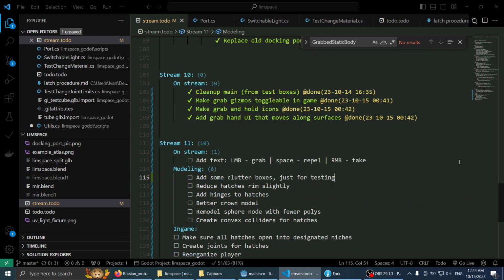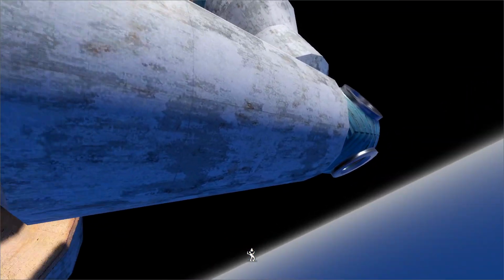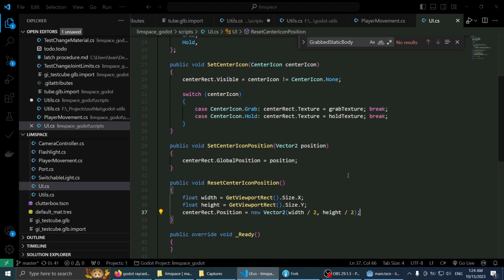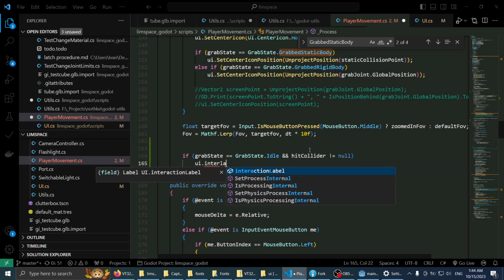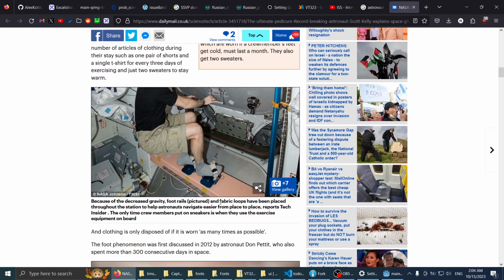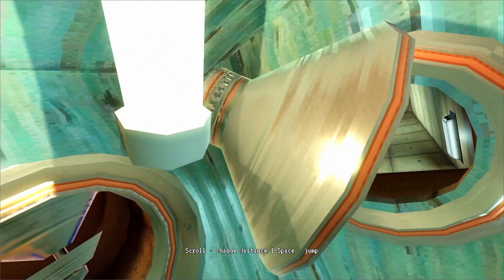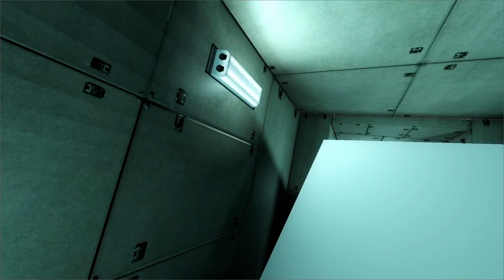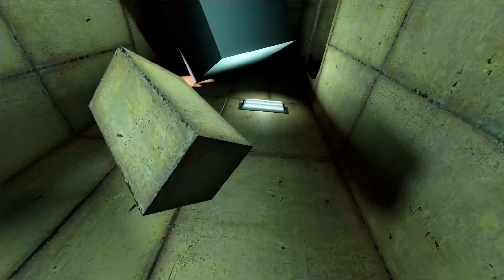Making a space station sim in Godot #11: Adding UI text and more clutter boxes and falling asleep :D